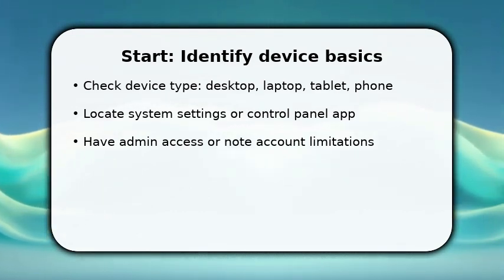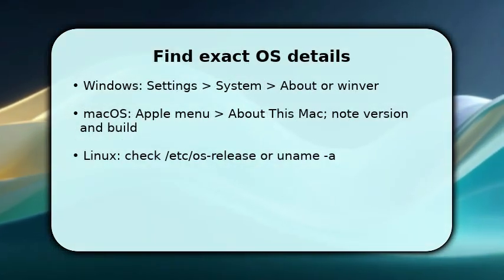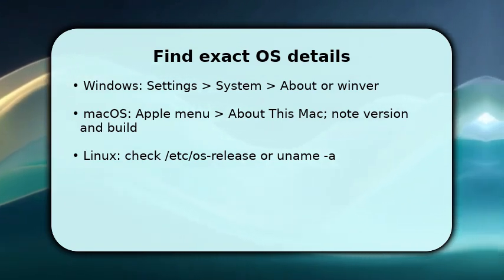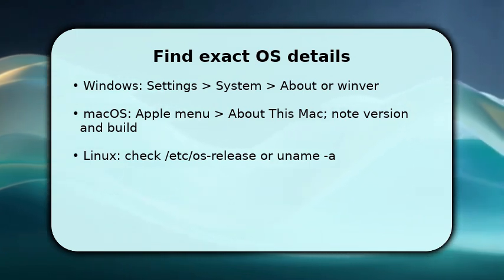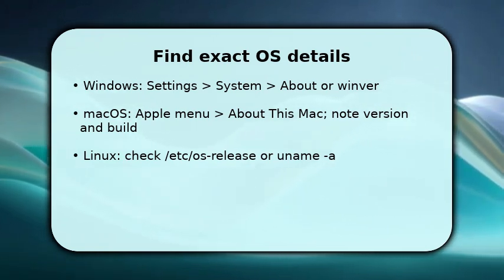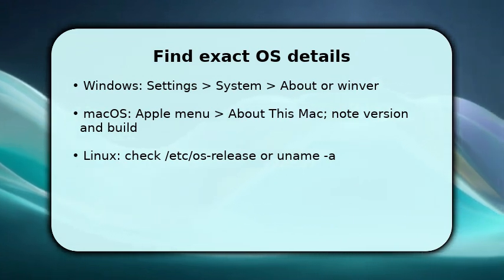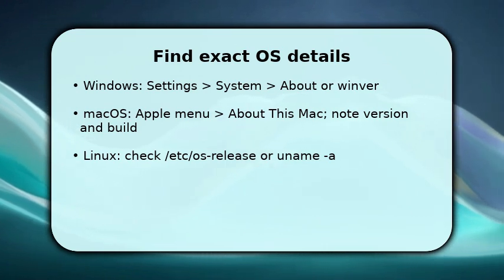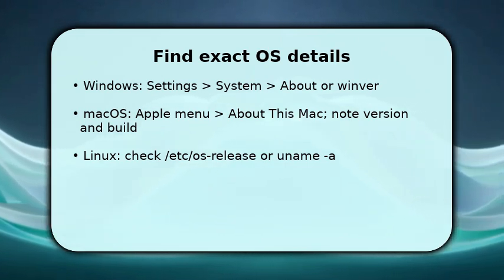How to Know My Operating System (updated)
How to Know My Operating System (updated) | 🔒 Surfshark VPN Deal — Stay private and secure. $1.99/mo + 3 Months Free ▸

Discover the latest methods to identify your operating system on any device. This updated guide covers essential tips and tricks, ens extrnal tools included for a comprehensive understanding.

identify operating system, how to find OS version, device compatibility check, operating systems identification toolkit, system update detection, compatibility testing methods, OS knowledge guide, latest device info retrieval techniques, software environment assessment, technology familiarity